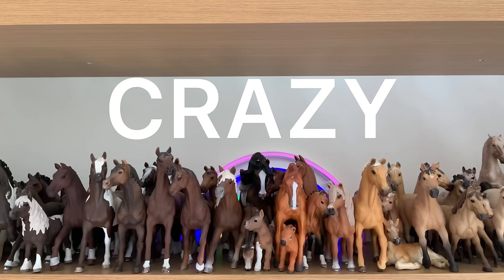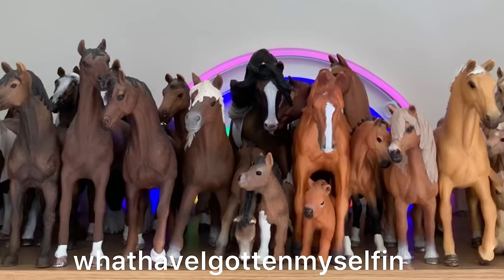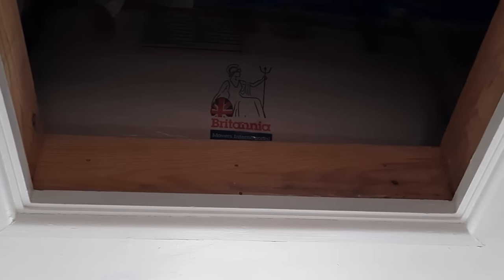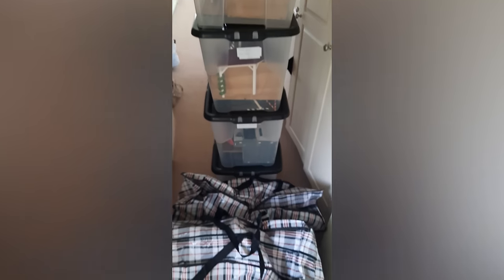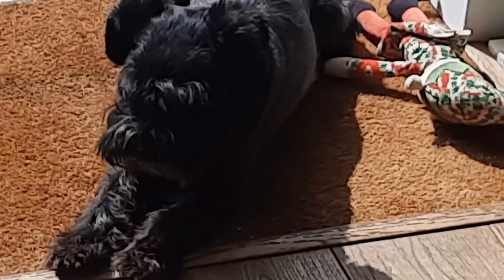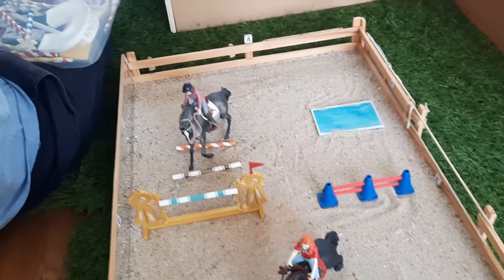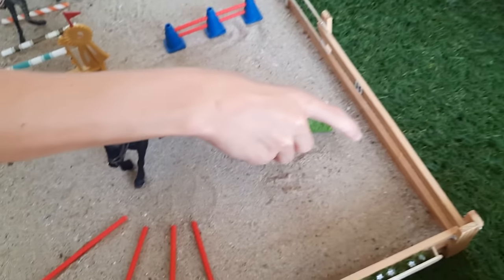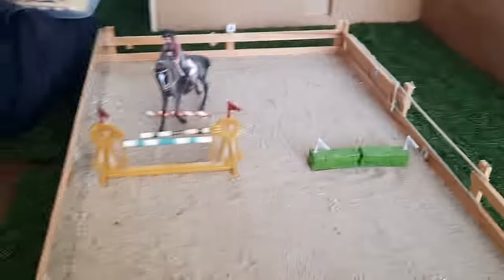Setting up the BIGGEST barn tour I have ever created...EVER.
Ummm well...the title says it all really..ahaha! This is the largest project I have done to date on my channel and oh my goodness there are SO many Schleich sets that we used to set this up. I wanted to create this set-up video to show you behind the scenes and the process behind creating the layout and everything!

The full Schleich barn tour is going to be uploaded as soon as I have edited it, so make sure you’re subscribed to be one of the first to come on the full tour.

Thank you again to my brother/family for your help and allowing me to take over the kitchen for a week!

Hope you all enjoy watching and have a fun day! :)